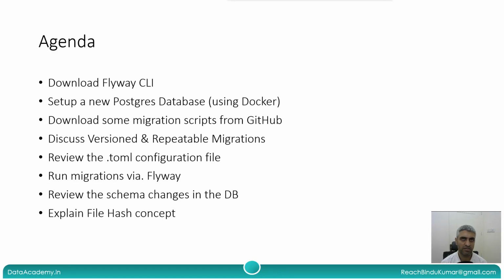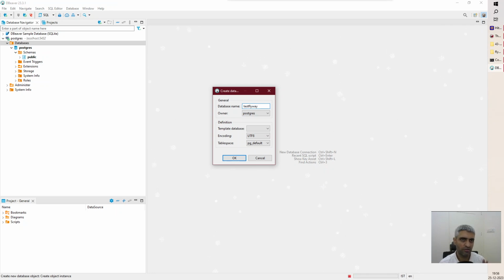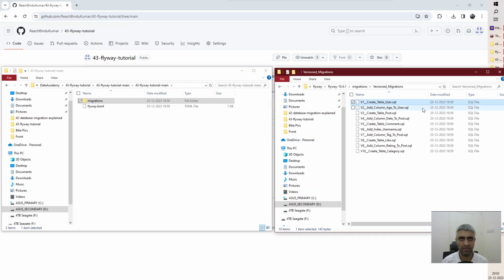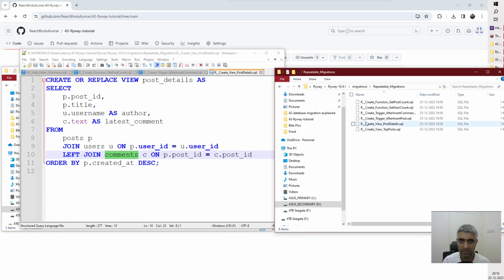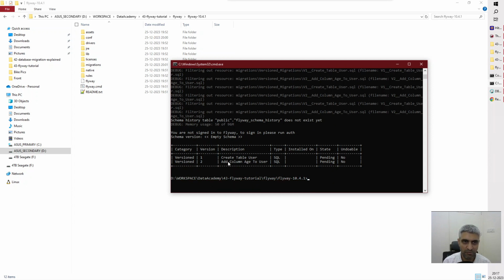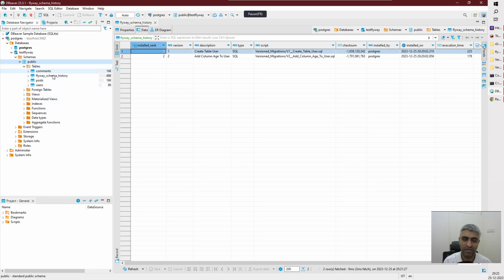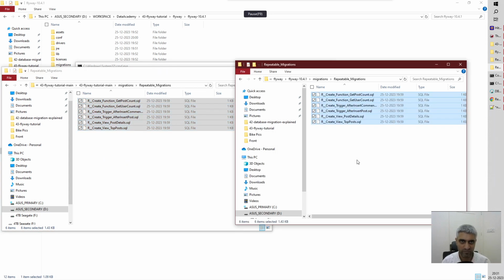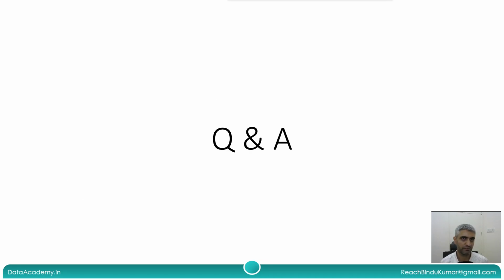Beginning Database Migrations with Flyway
In my previous video I explained the difference between Data Migration & Database Migrations. I made a reference to Flyway as a utility that can be used for Database Migrations. In case you haven't see the previous video, the link is below.

In this video, we will learn how to get started with Database Migrations using Flyway.
We are going to do the following -

- Download Flyway
- Setup a fresh Postgres database using Docker
- Download sample migrations from GIT Repo
- Understand Versioned vs. Repeatable Migrations
- Run Flyway Migrate command
- Review schema history and File checksum concept

COMMANDS USED:

Command to run Postgres in Docker
docker run -i -t -d -p 5432:5432 --name some-postgres -e POSTGRES_PASSWORD=mysecretpassword -d postgres

Flyway commands
Check Flyway Config - "flyway info - X"
Validate migrations - "flyway validate"
Run Migrations - "flyway migrate"